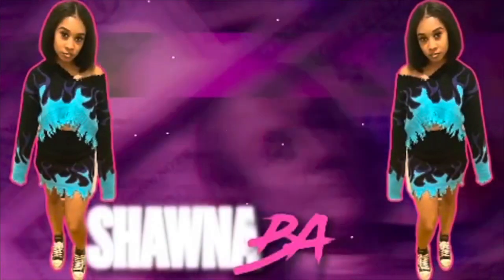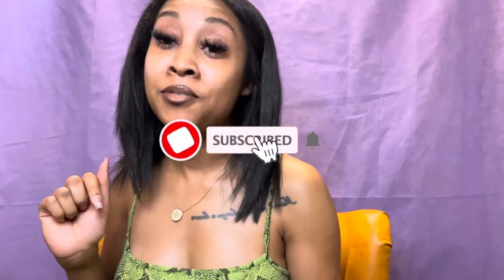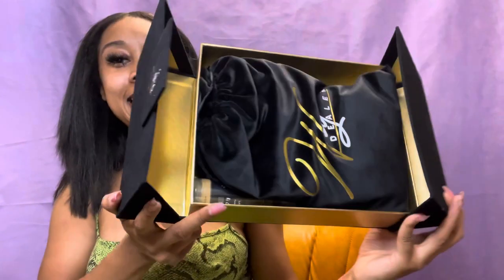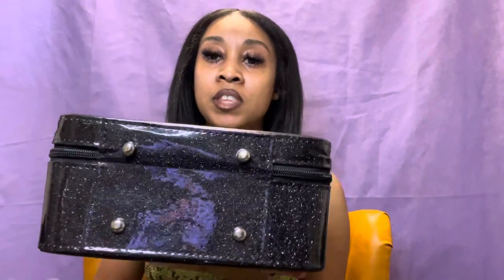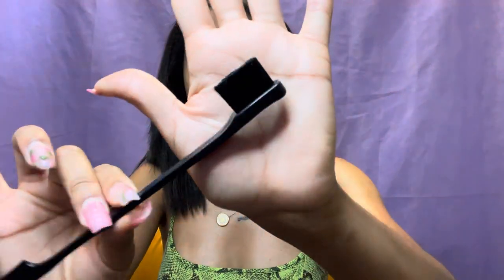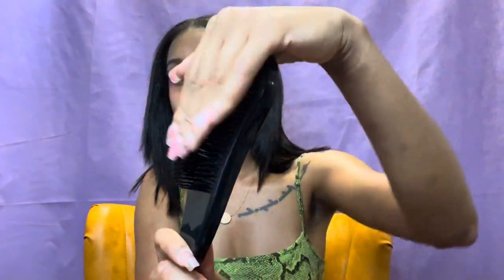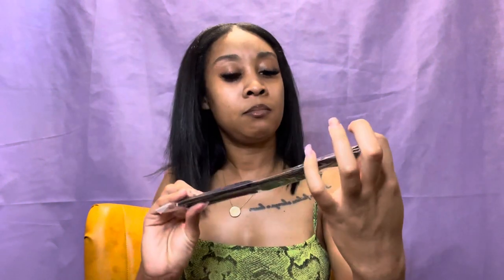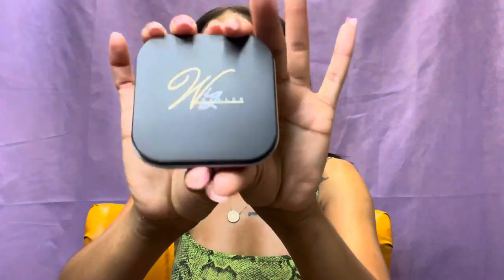Wig Review || Update On Wig Dealer Hair || New Branding 2022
Hey Baddies!!! What Are You Waiting For... Click That Like Button To Show Ya Girl Some Love... Also Go Ahead And Click On The Links Below To Follow Me On Facebook And Instagram. ⬇️⬇️⬇️ Snapchat: Iam_badd